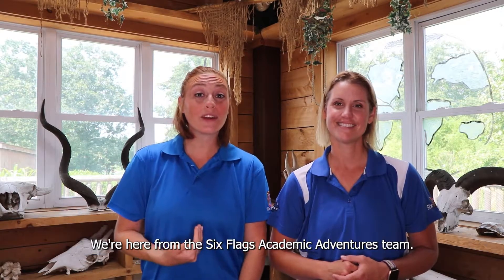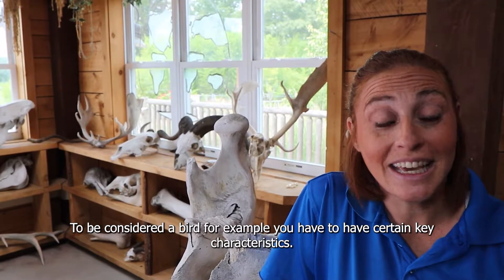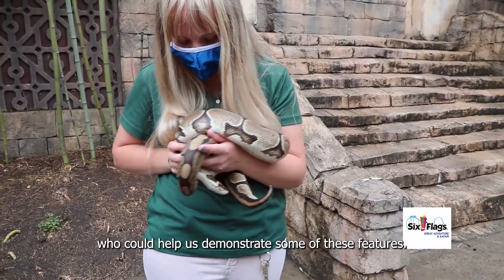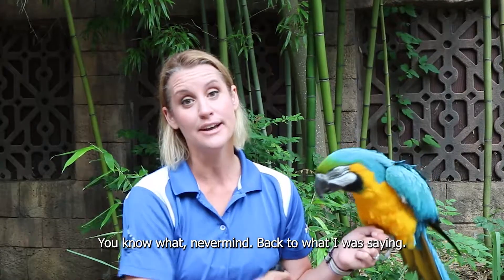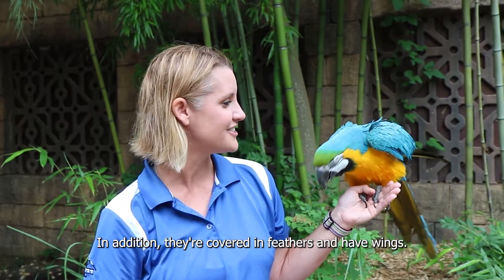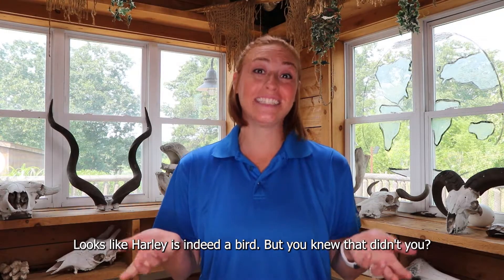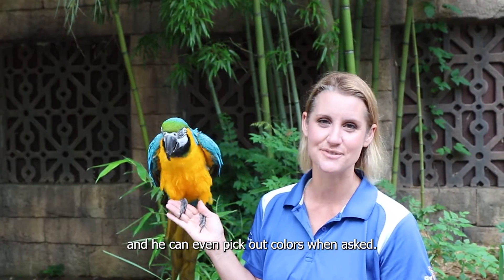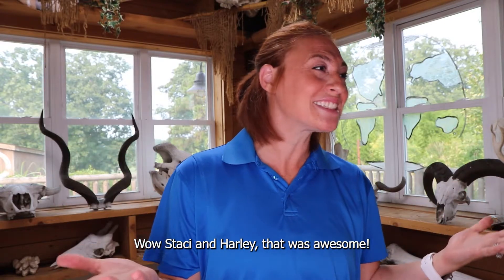Six Flags Academic Adventures - The Bone Zone - Bird Characteristics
The Bone Zone is a fun and approachable new animal series from the Six Flags Academic Adventures team. This series takes a walk on the wild side and explores some interesting animal topics through short videos, perfect for the entire family to enjoy.